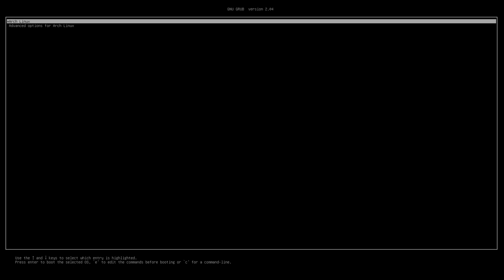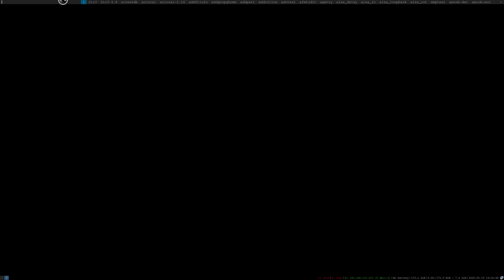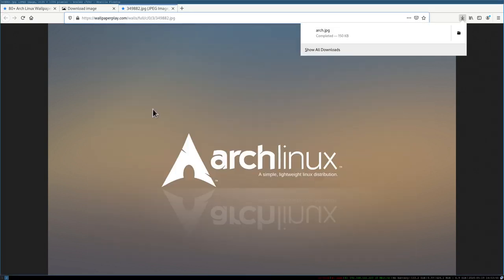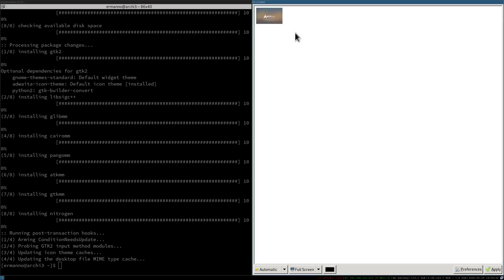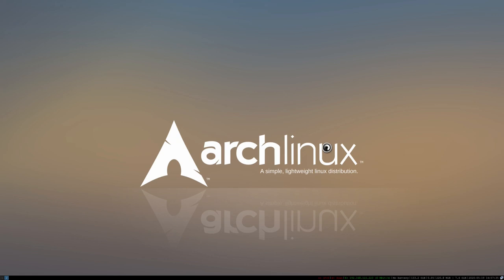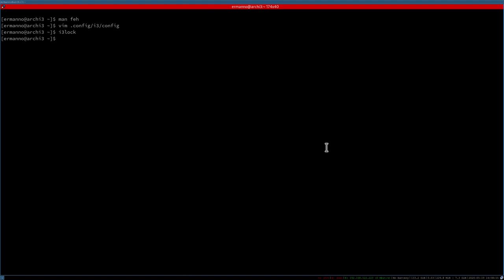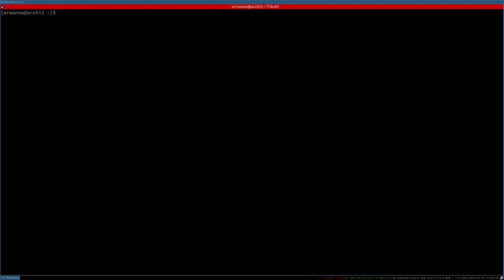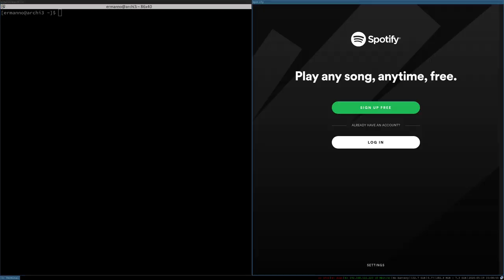[8b] | i3 Basic Customization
This is video n.8b in the new series of Arch Linux installations with i3 Window Manager. In this video, we look at basic customization tasks like create keybindings and configure the workspaces.

My Hardware:
AMD Ryzen 9
32 GB RAM

My software:
Video editing software: Kdenlive